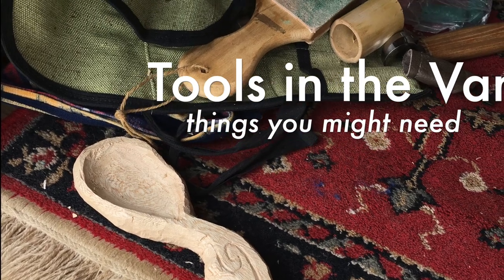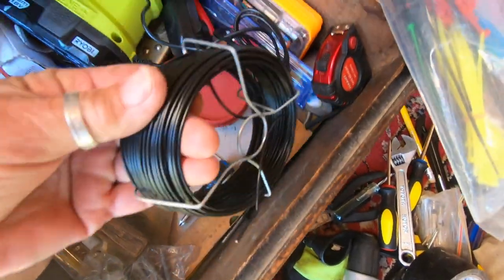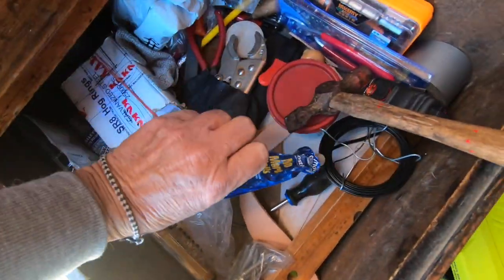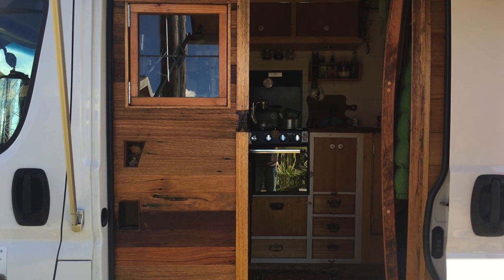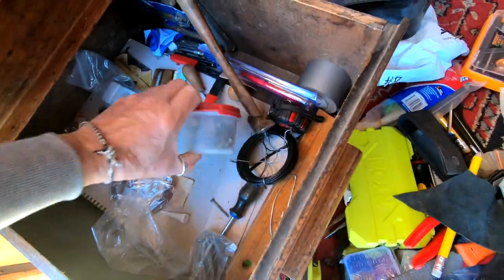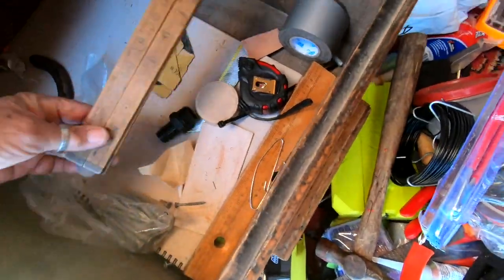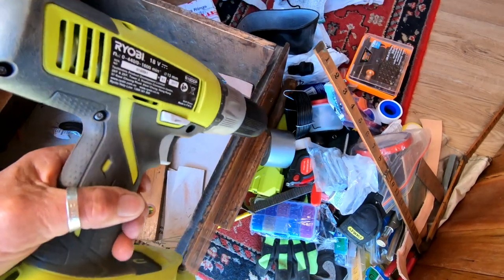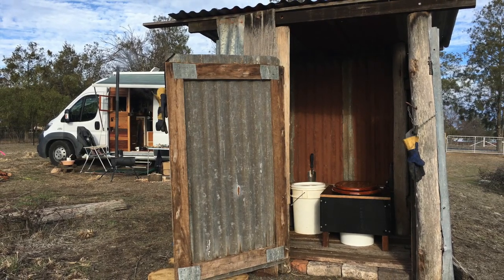The Mouse House 1 year later - Tools you might need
van life
This video is about tools you might need if you live in a van

Check out the fantastic vids by Happen Films including one brilliant one on the Mouse House